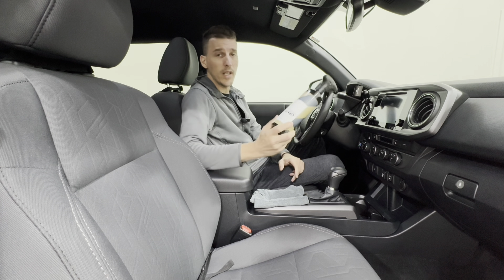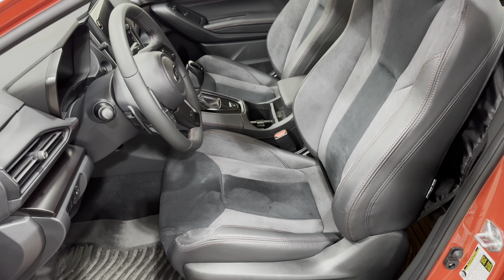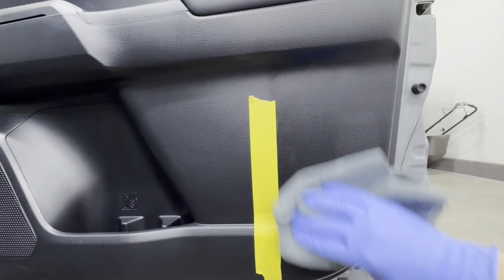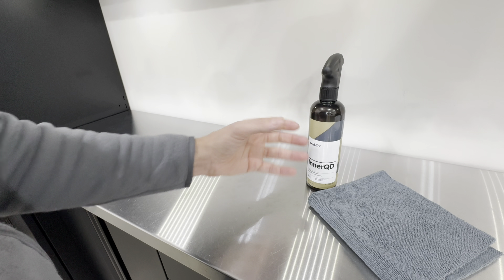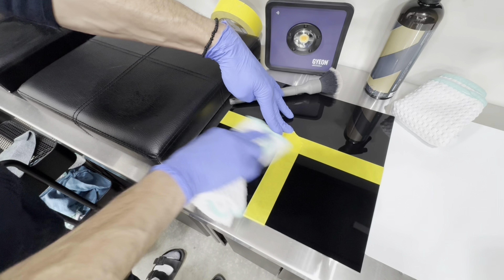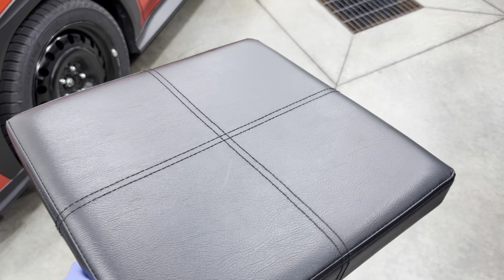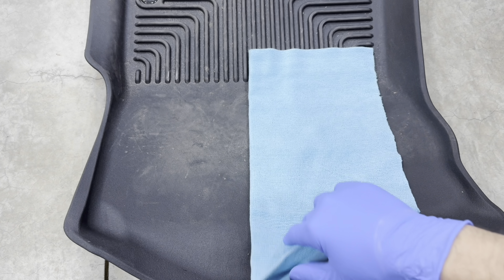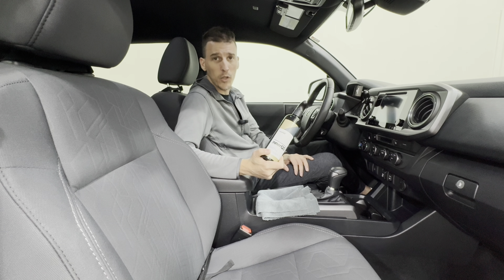CarPro InnerQD Interior Detailer Review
Thank you for all the support as this gives the channel the opportunity to ethically grow and create more valuable video content!

This channel does make a small commission when you use 5% discount code DP18 when you shop at CARZILLA.ca. This really helps the channel to ethically grow and purchase more products for reviews at no cost to you.